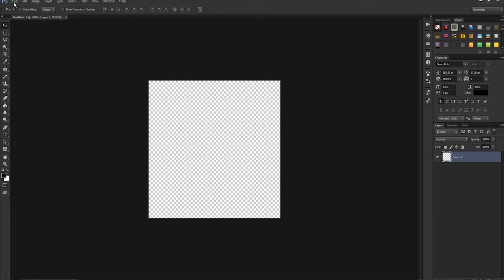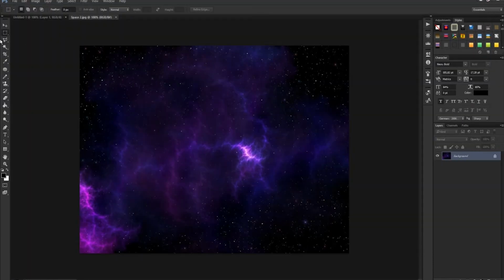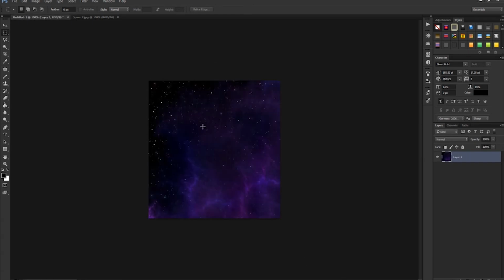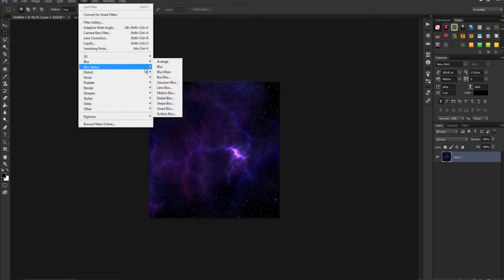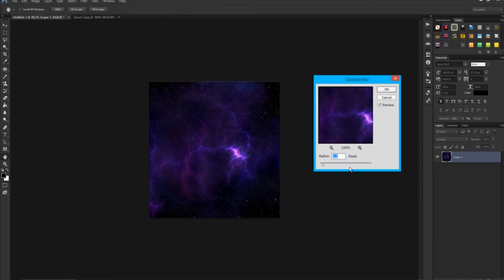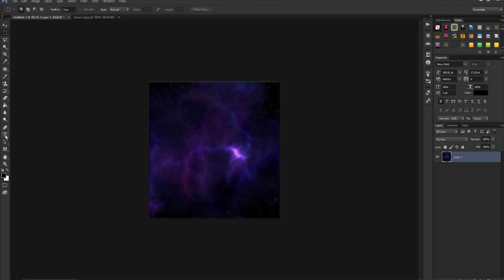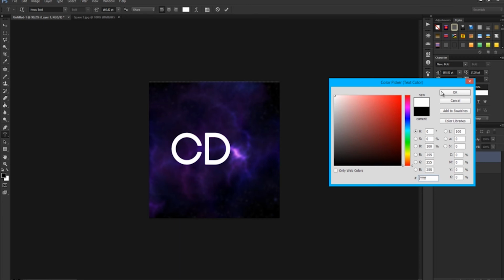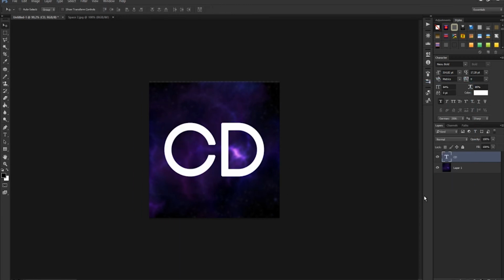How to Make A Profile Picture for Youtube Photoshop CC Tutorial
I will teach you how to make a custom YouTube channel avatar/profile picture with Photoshop! Hope you enjoy it.

Graphics Software:
Photoshop CC